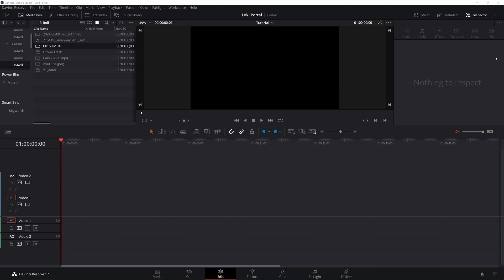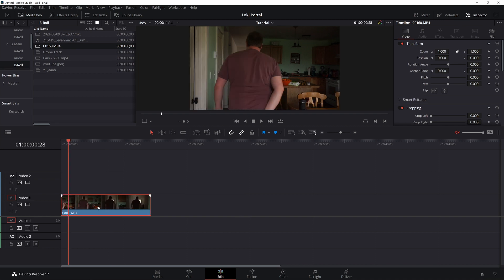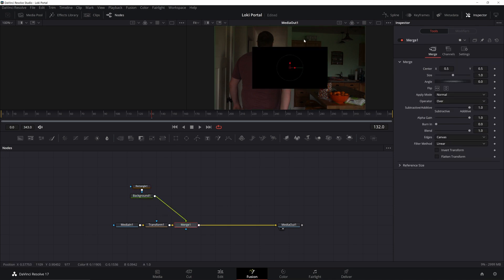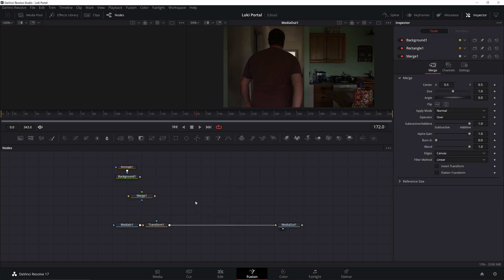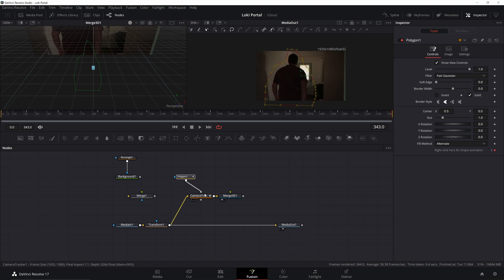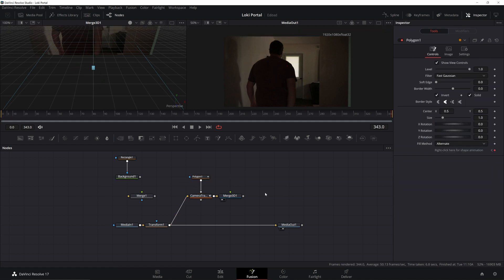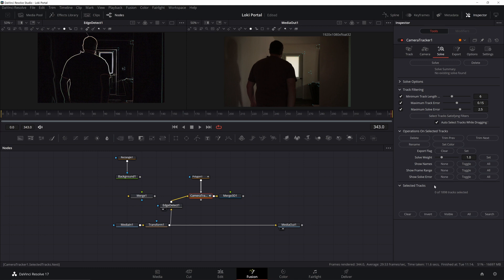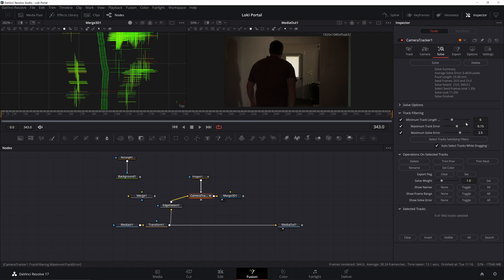Tips and Tricks for fixing bad tracks in Davinci Resolve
Today we look at some tips I discovered while trying to use the CameraTracker in Davinci Resolve.

Check out this video from Prophetless if you want a more detailed look at all the features of the CameraTracker

0:00 Intro
0:25 Prepping the footage for tracking
5:00 - Using the Camera Tracker
7:12 - Tricks to getting a better track
9:18 - Solve Error vs Track
11:10 - Exporting and checking the track
12:33 - Loud Noises!